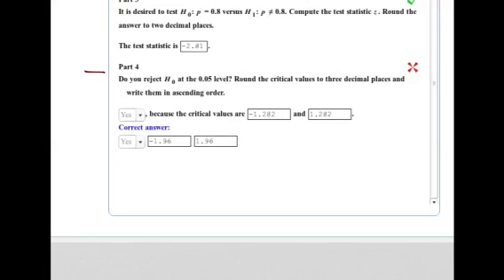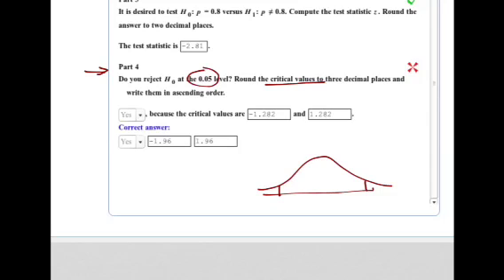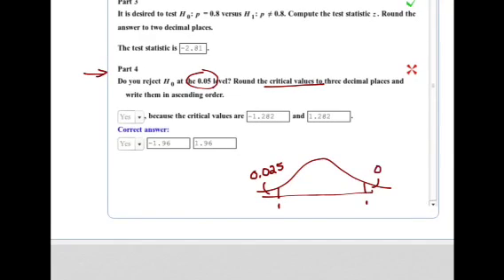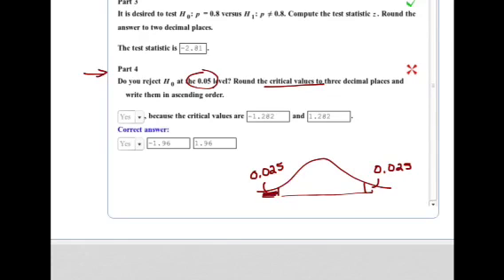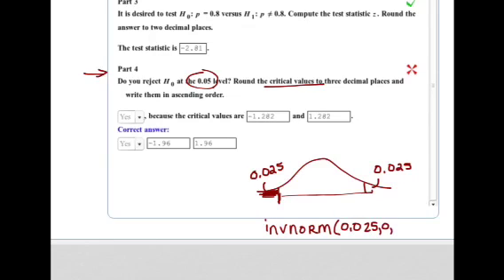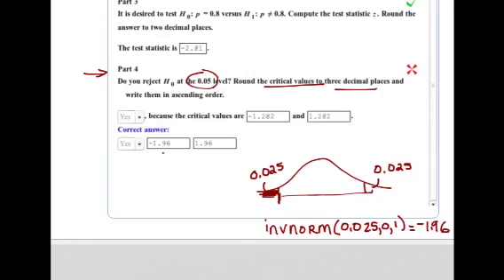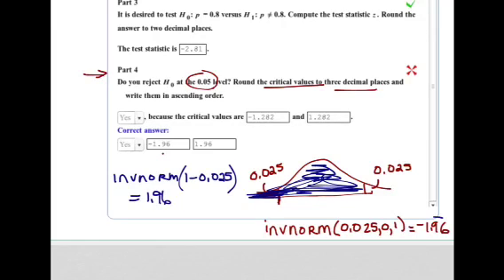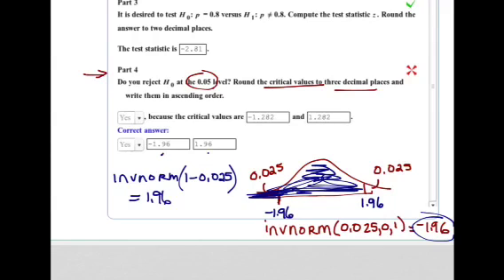9.4 finding critical values